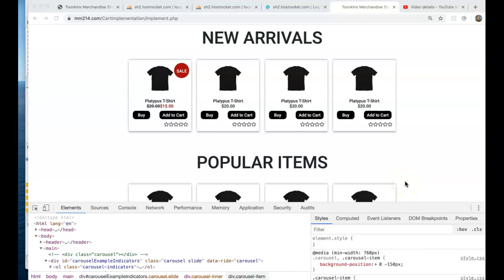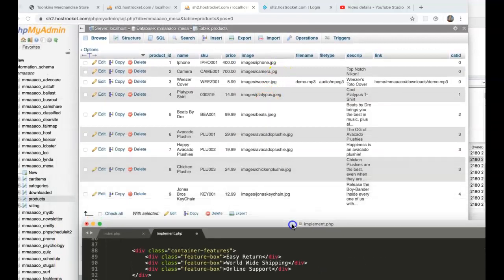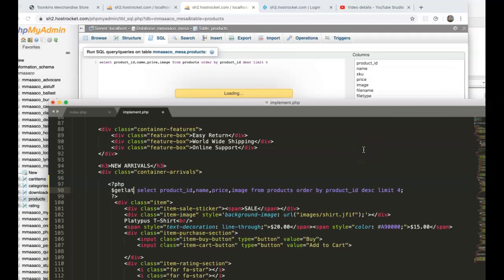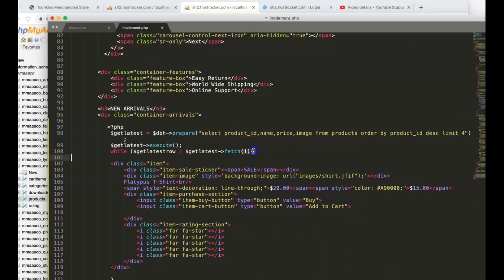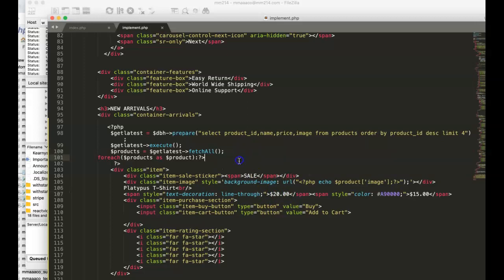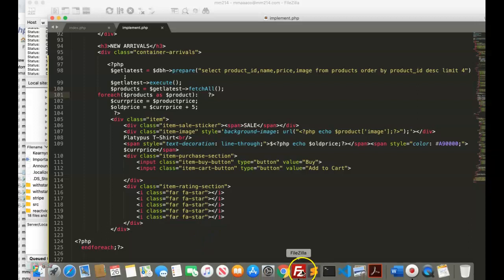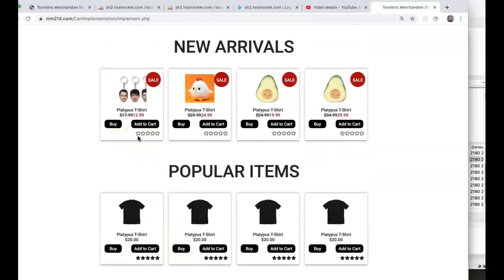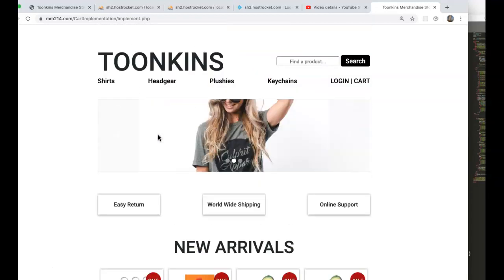Webd 173 Integrating our New Arrivals